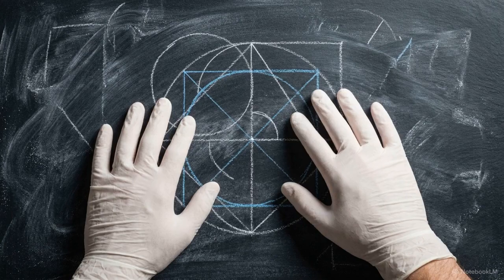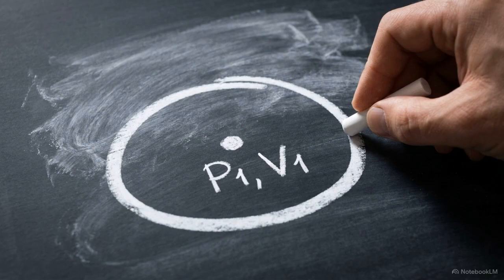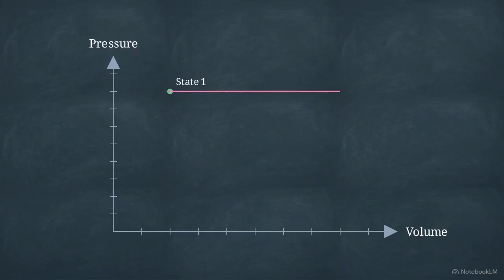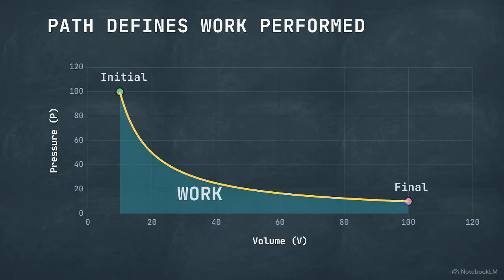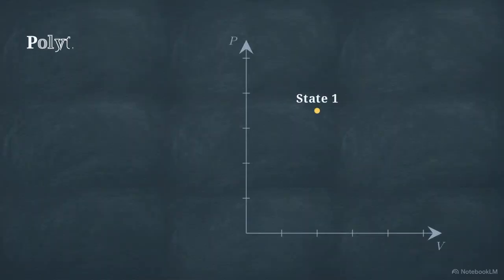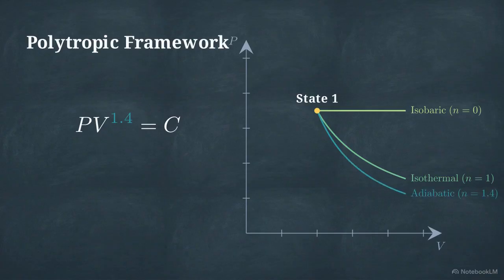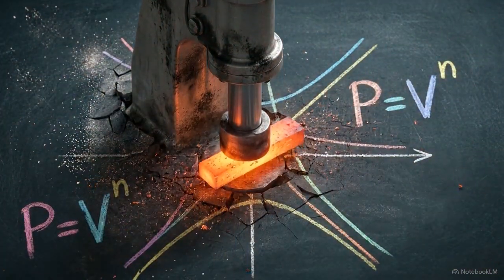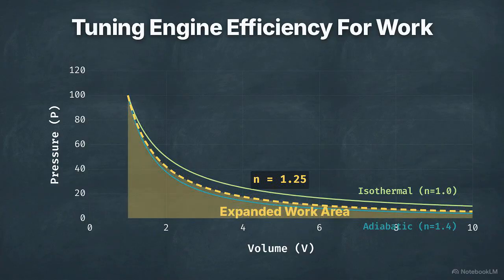Thermodynamics and Heat Energy Fundamental one short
Here is a complete "one-frame" summary of the key thermodynamic chapters and concepts covered in your quick-revision material: